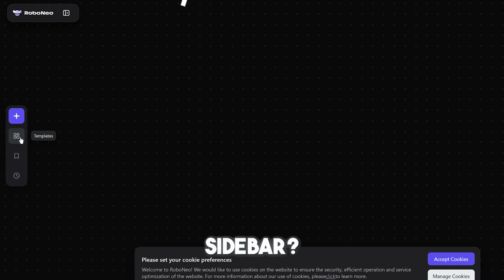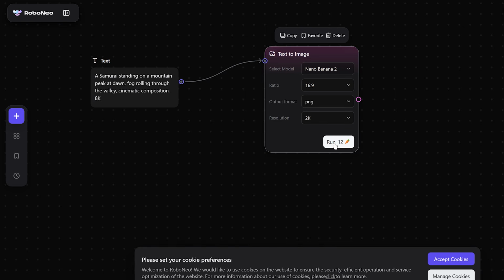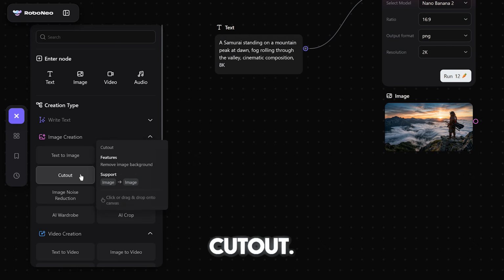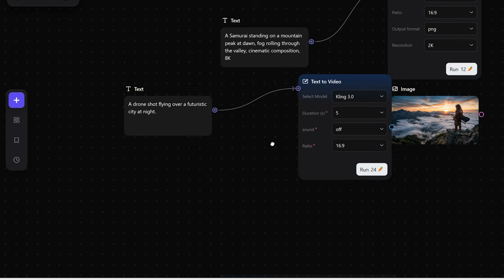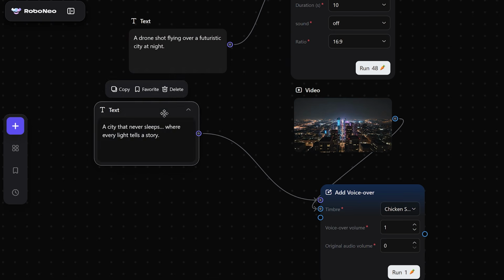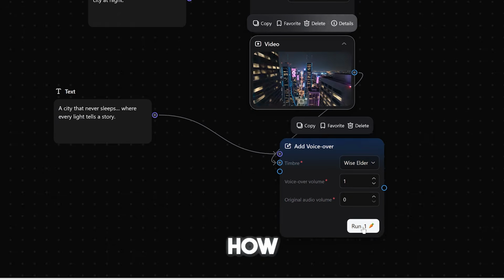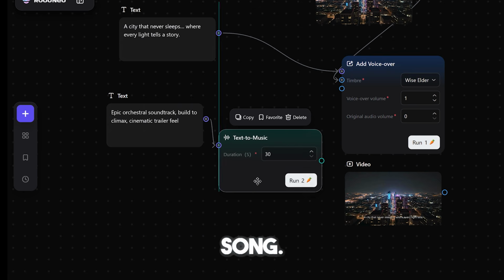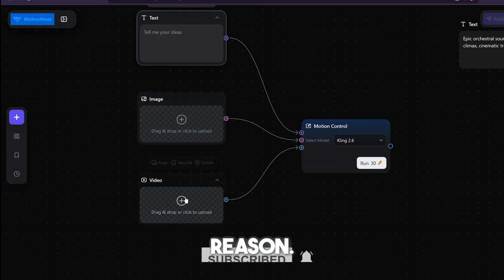Free Website with Every AI Model — Images, Videos, & Music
I found one website where you can access every major AI model in one place — Kling 3, Seedance 2, Nano Banana, Midjourney. Generate images, videos, audio, and full songs. All for free.

⏱️ TIMESTAMPS
00:00 One Website With Every AI Model
00:15 Image Generation + Editing Tools
00:50 Video Generation
01:12 Add Voiceover to Any Video
01:45 Generate Full Songs From Text
02:00 Kling Motion Control
02:12 Outro